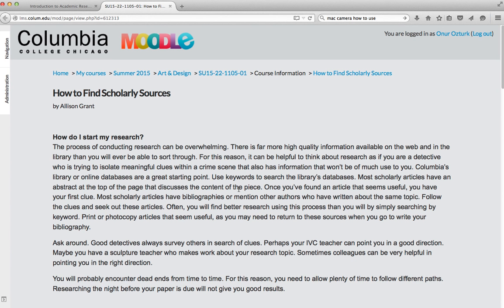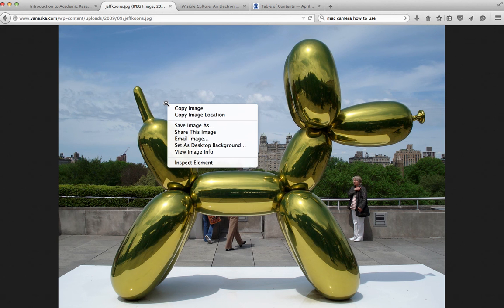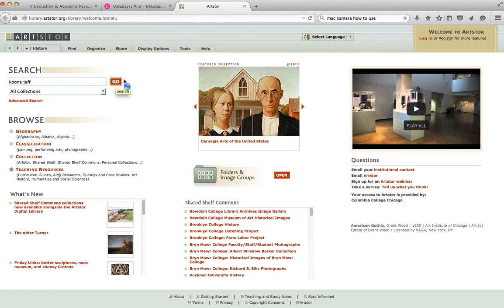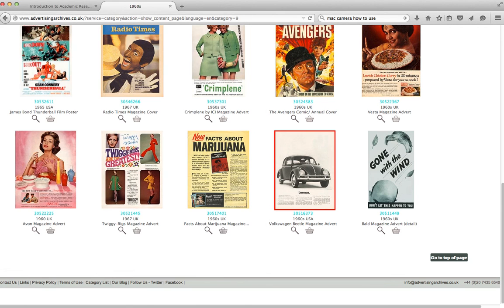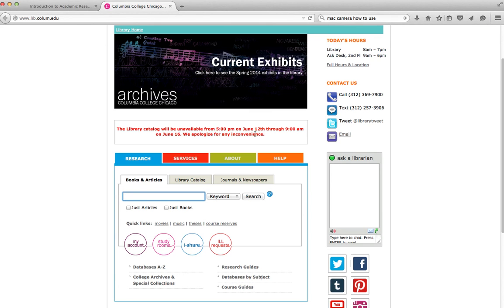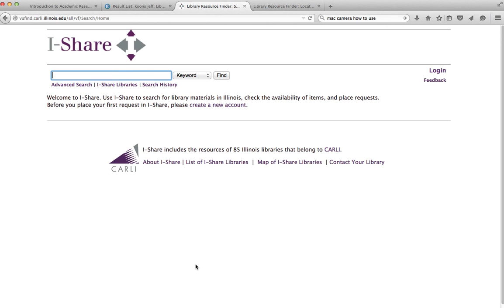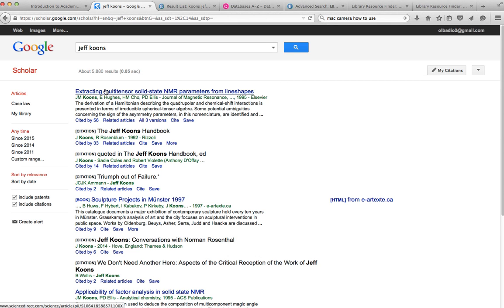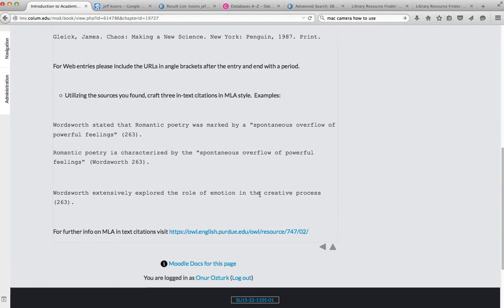Video 1 Academic Research